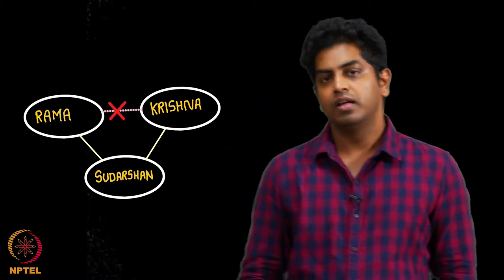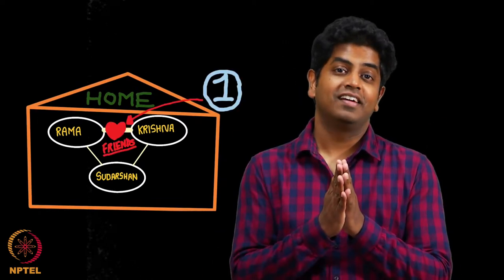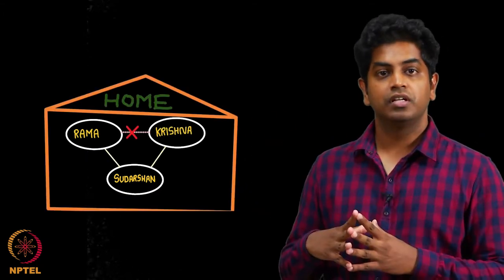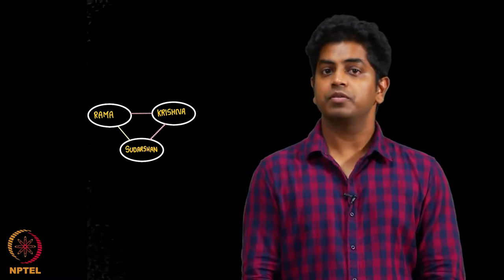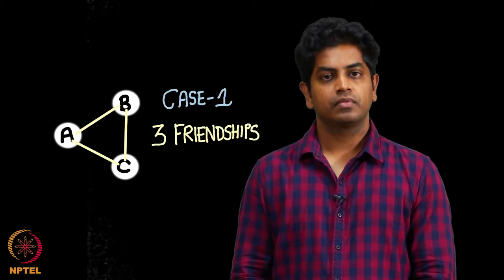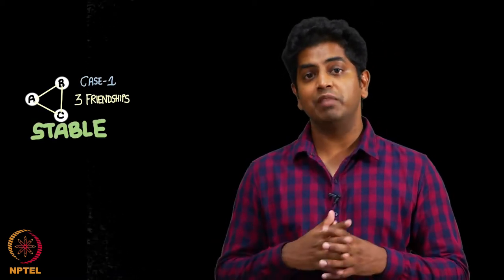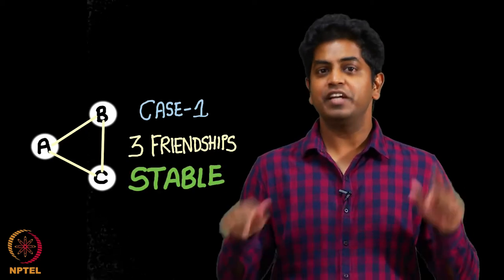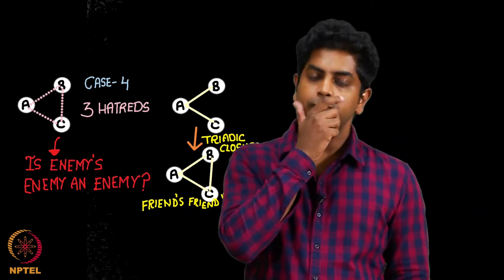Lecture 63 STRUCTURAL BALANCE by IIT ROPAR